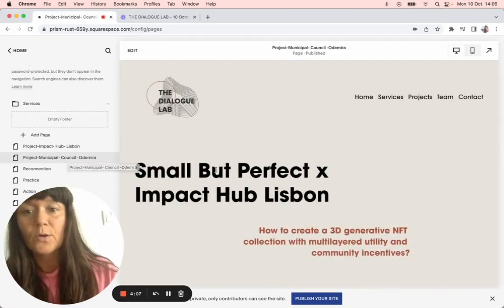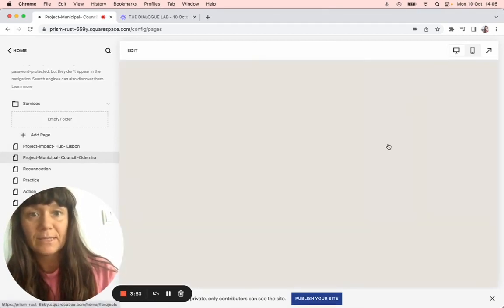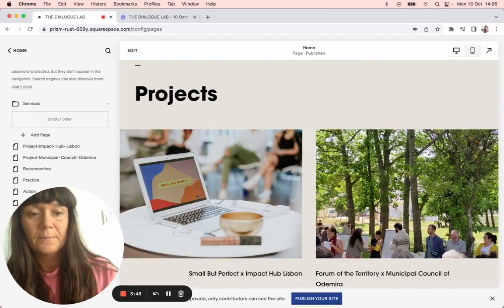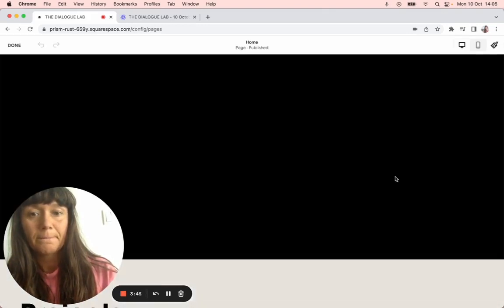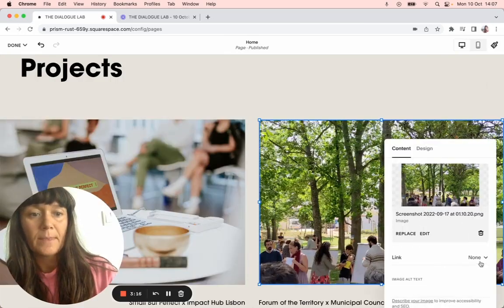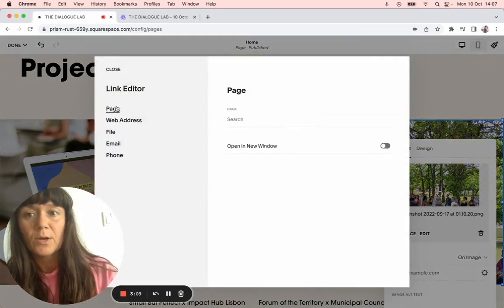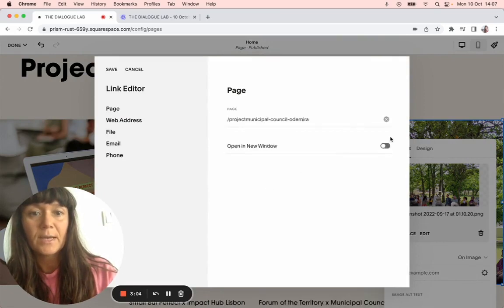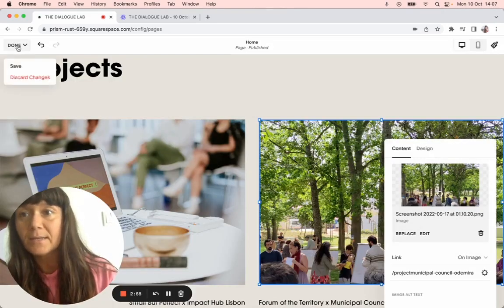Duplicate & Link A Project Portfolio To Your Squarespace Website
Hello and welcome (or welcome back) to my channel! In this video, I will show you how to duplicate and link a project portfolio to your Squarespace website, making it easier for solopreneurs and small business owners to showcase their work online.

A project portfolio is a great way to showcase your past work and demonstrate your expertise to potential clients. However, creating a portfolio from scratch can be time-consuming and challenging. That's why in this tutorial, I will show you how to duplicate and link a project portfolio to your Squarespace website, making it quick and easy to get your portfolio up and running.

I will walk you through the process of duplicating a project portfolio and linking it to your Squarespace site, ensuring that your portfolio is seamlessly integrated into your website. I will also show you how to customize your portfolio to match your brand and how to add new projects to your portfolio as your business grows.

Whether you are a solopreneur or a small business owner, having a well-designed and functional project portfolio can help you attract new clients and grow your business. With Squarespace, you can easily duplicate and link a project portfolio to your website, making it easier to showcase your work and demonstrate your expertise.

So be sure to watch this video and follow along with me. By the end of this tutorial, you will have a beautiful and functional project portfolio that is seamlessly integrated into your Squarespace website.